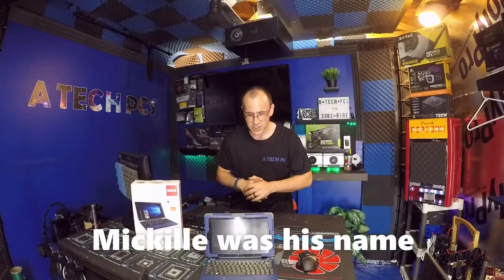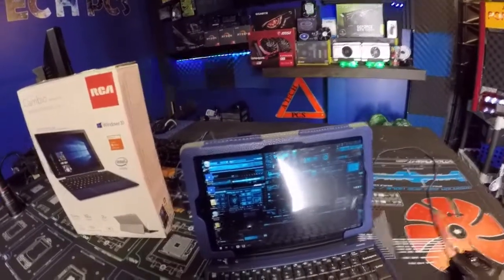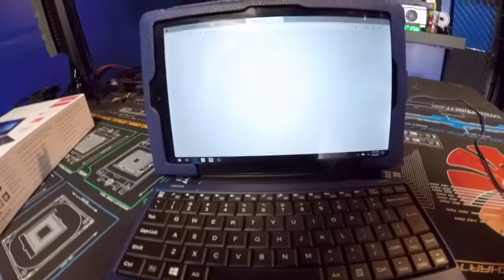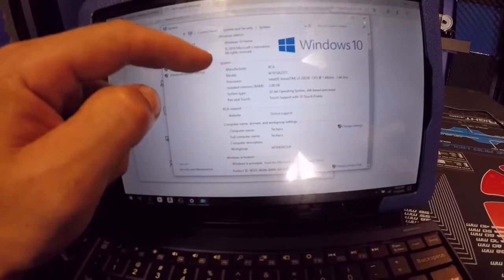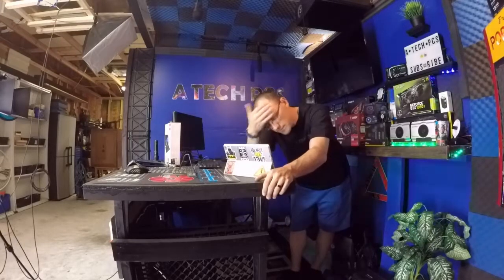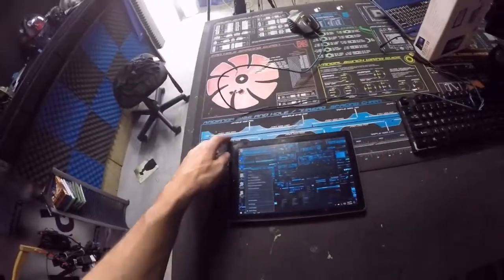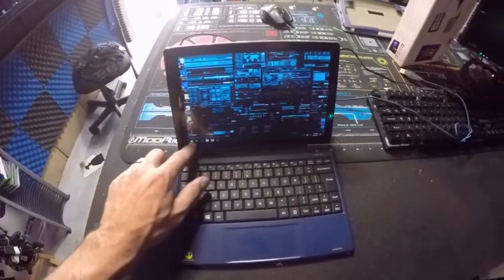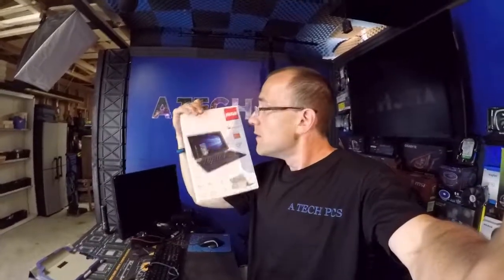rca cambio 2-in-1 notebook/tablet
subscribers need a 2 in 1 … well after you watch this.. you can make a for sure choice... enjoySUBSCRIBE & LIKE⚡️ ⚡️ LINKS BELOW ⚡️